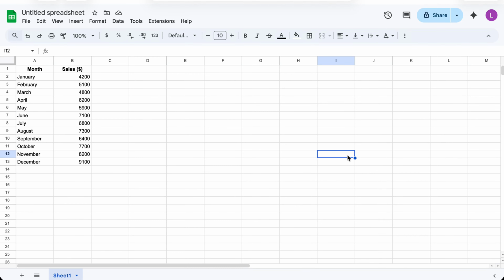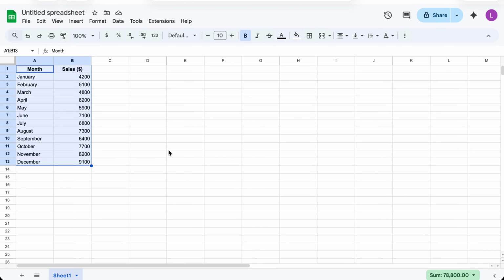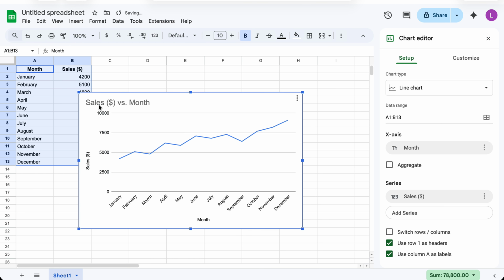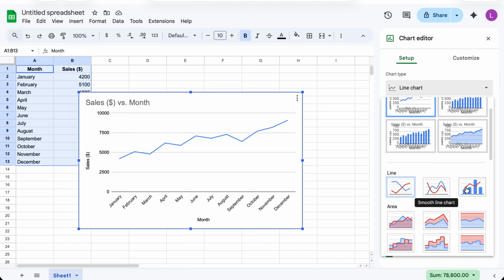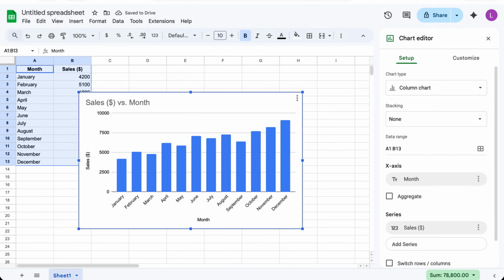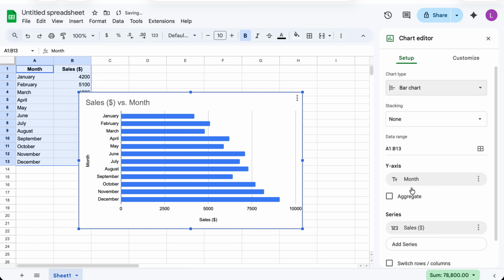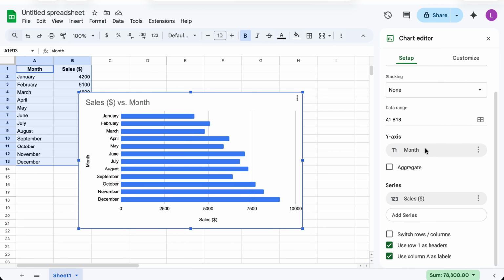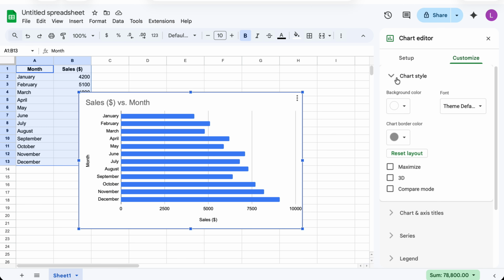How to Make a Bar Chart in Google Sheets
Learn how to create a bar chart in Google Sheets with Hannah from Sheet Leveller!

In this tutorial, you’ll learn:
• How to select the right data for your chart
• The difference between column charts and bar charts
• How to adjust axes for proper labeling
• How to style your chart with a transparent background
• Tips to make your charts clean, professional, and easy to read

Perfect for tracking sales, monthly metrics, or any data visualization in Google Sheets.